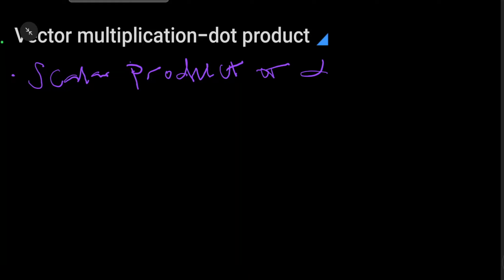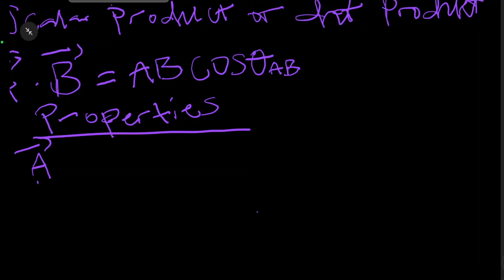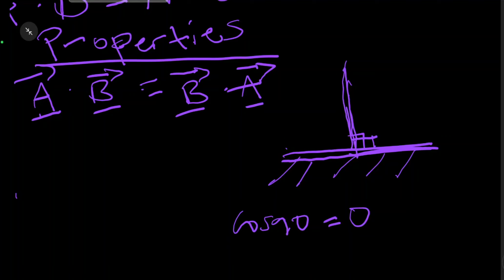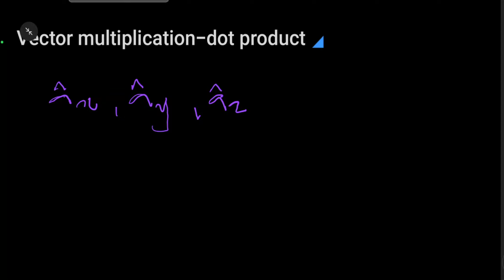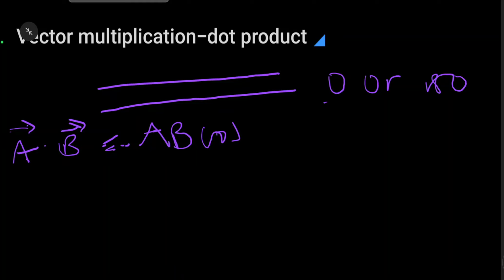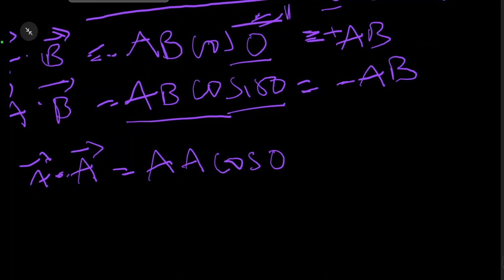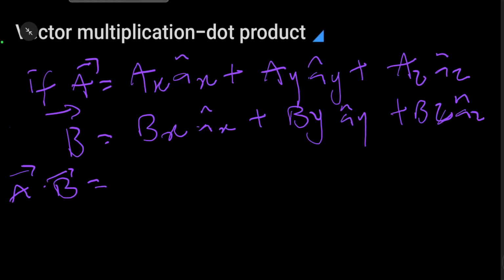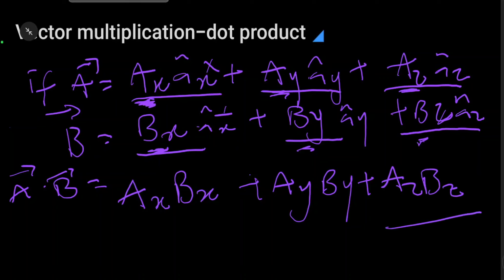Vector multiplication dot product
scalar product or dot product